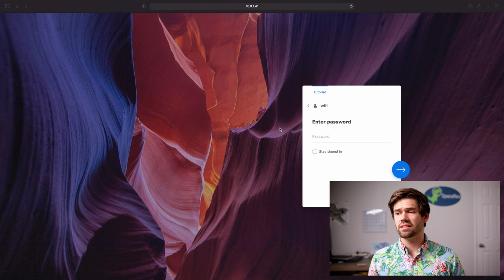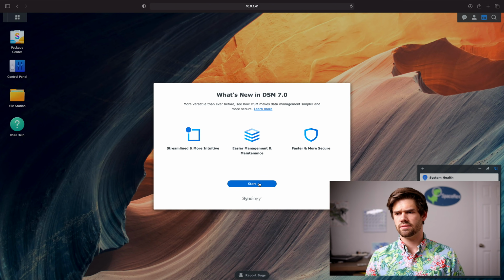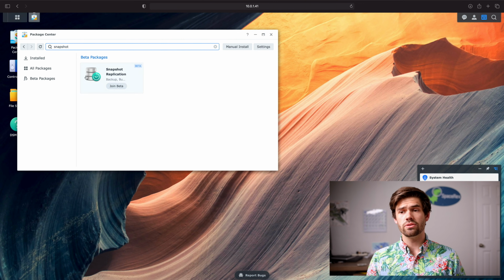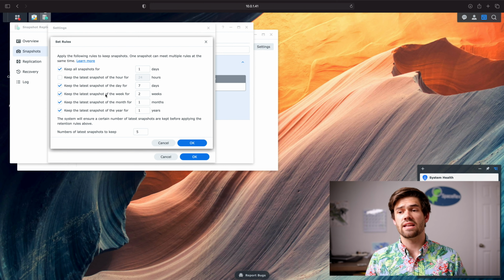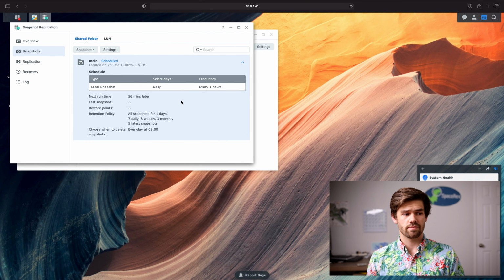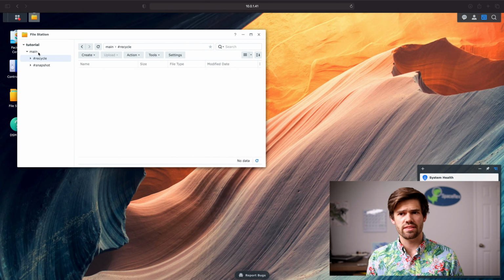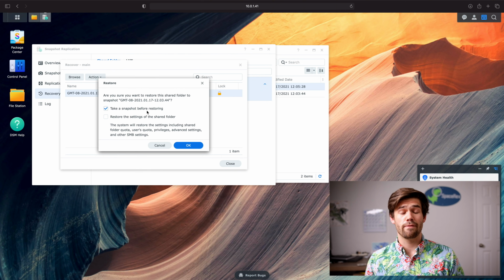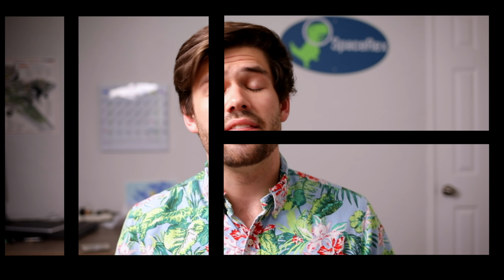PROTECT YOUR FILES - How to Protect your Synology NAS from Ransomware / Crypto ATTACK \\ 4K TUTORIAL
Ransomware / Crypto attacks have become more and more common in recent years. Essentially the attacker encrypts all of the files on your NAS and will only decrypt them if you send them money. Because of the strength of encryption its almost impossible to get your files back without the encryption key. However using Snapshots with Synology BTRFS you can use snapshots to get your files back!

Synology RansomWare Attack

Synology Recommendations*:
Cheapest you can buy
Most powerful 4 Bay
6 bays, with performance overhead
Insane Performance!
12 Bays in a Desktop!

Drives*:
Hard drives that I use
SSD I use with Synology

Going 10GbE*:
Synology 10GbE (RJ45) Card
Starter 10GbE switch
10GbE ethernet to Thunderbolt 3 adapter